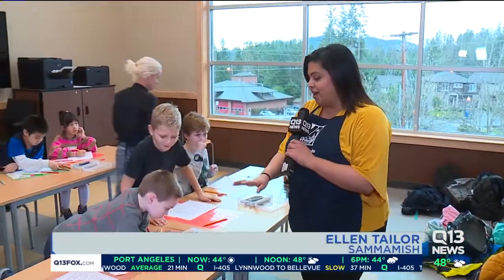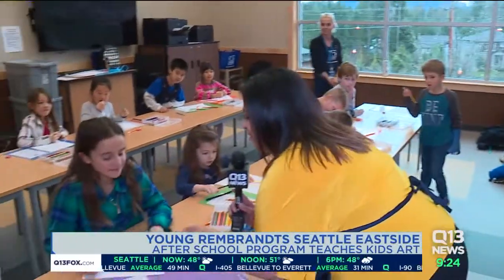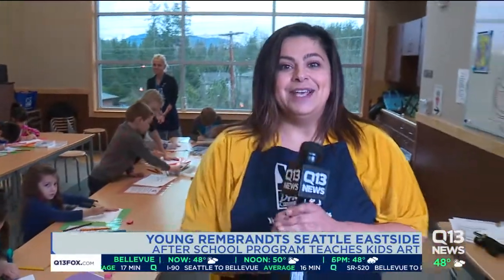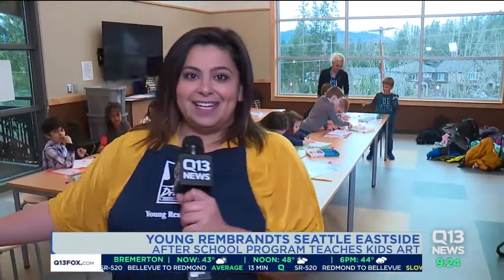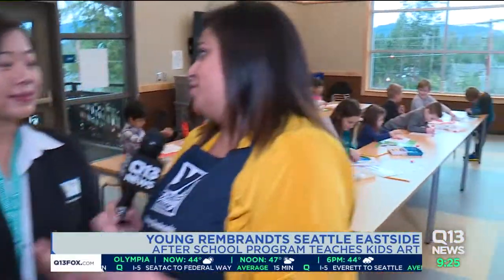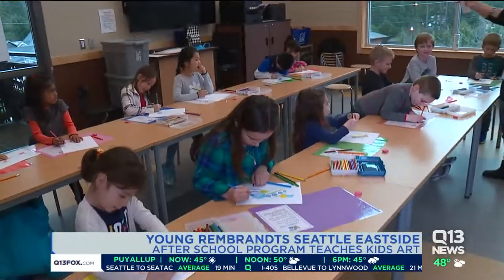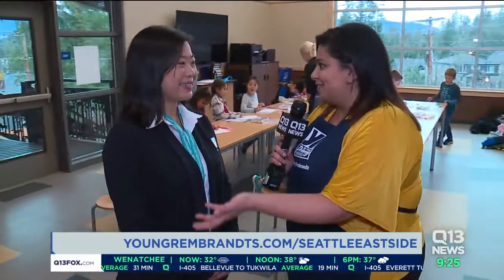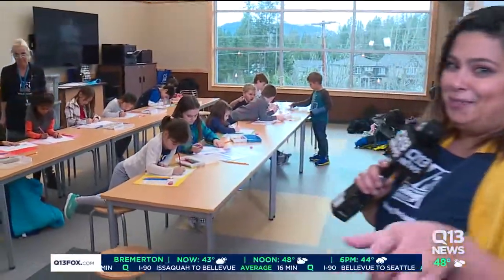After school art program for kids